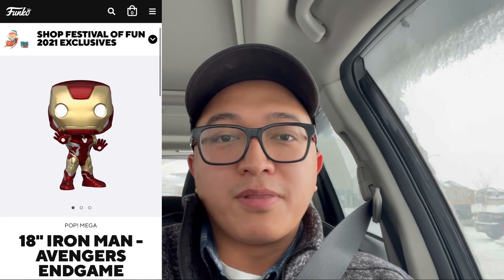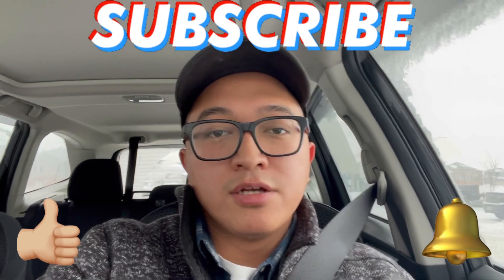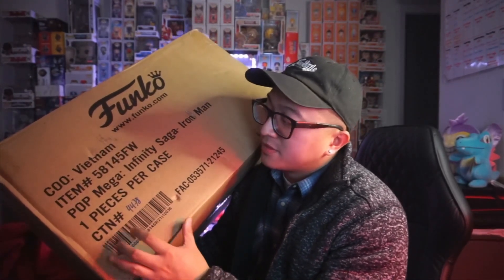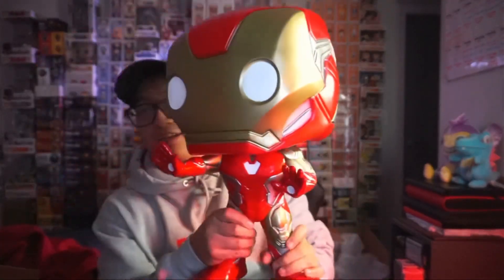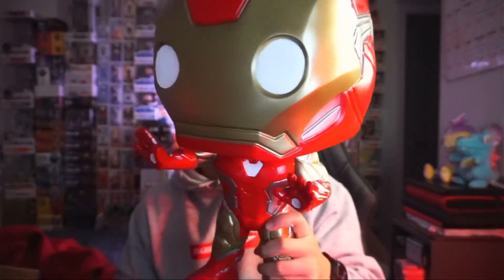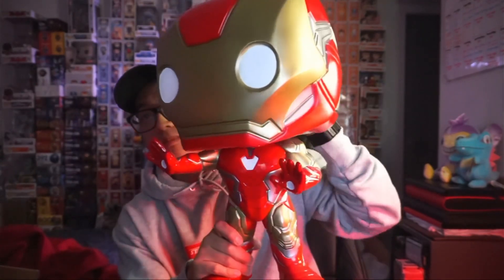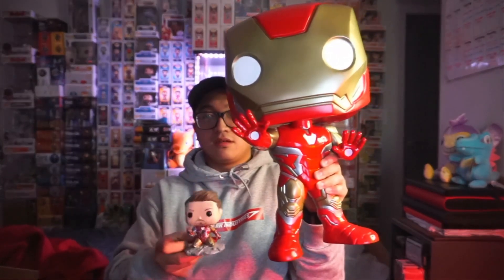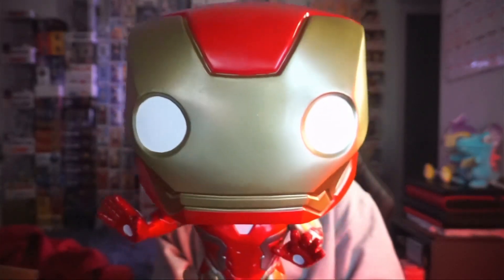UNBOXING the 18 Inch IRON MAN FUNKO POP! (Funko Shop Exclusive)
GO BIG OR GO HOME ... and save up some money for this one! The Funko Shop Exclusive 18" Iron Man Funko Pop is HERE, and Imma unbox it for y'all! Huge shout out to Les at Photos N' Memorabilia for helping me obtain this massive Pop! and add it to my Iron Man Funko collection. Come thru and join me as I go scoop this Iron Man and unbox it!

Jwreckuuh The Collectuuh

*Additional photos used for reference in the video are the Funko.com*

Intro/Outro Music: Jeff Kaale - Beside You

Lofi Beats: Eric Godlow - Lovely Spring
- Check him out on Youtube & Spotify @ericgodlowbeats